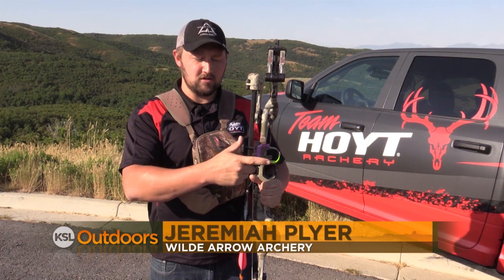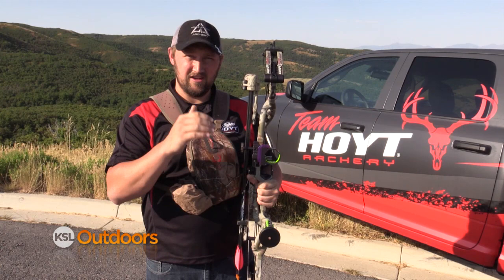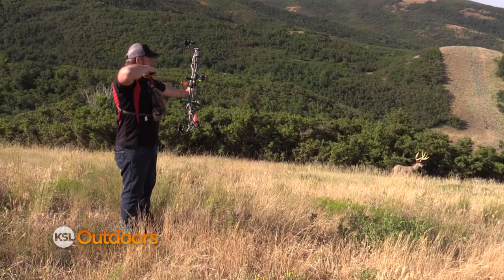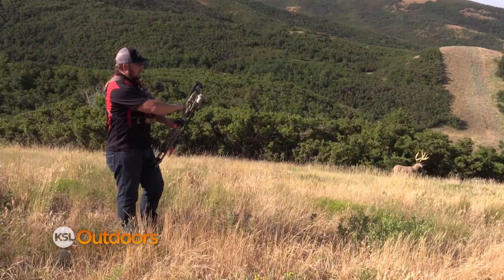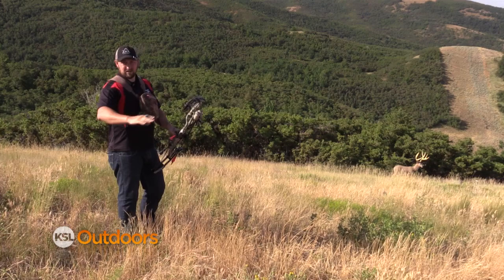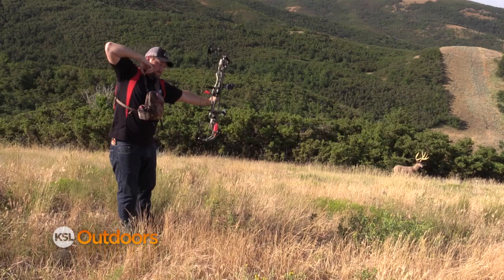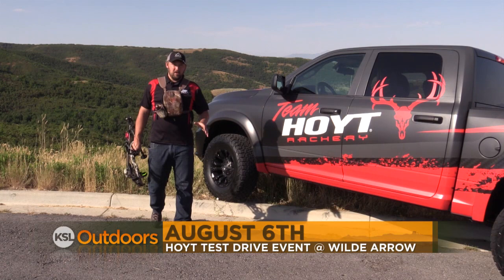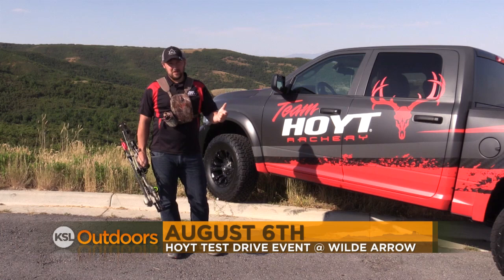Wilde Arrow Archery Tip: How to Shoot Downhill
Jeremiah Plyer from Wilde Arrow Archery has a few tips on how to align your body to make straight shots up and down hills.